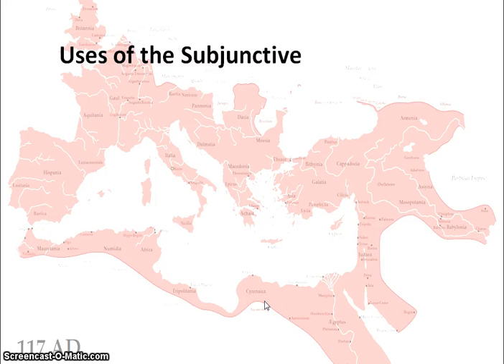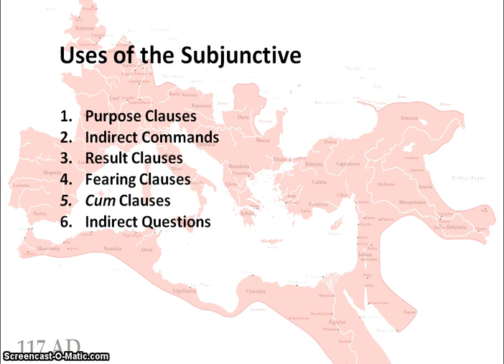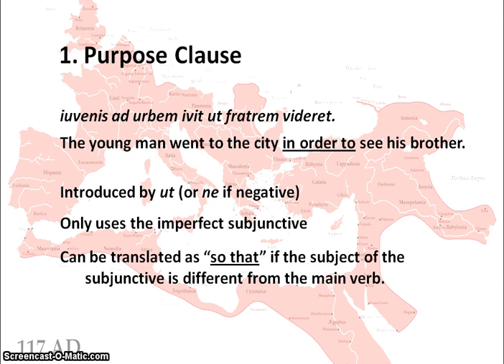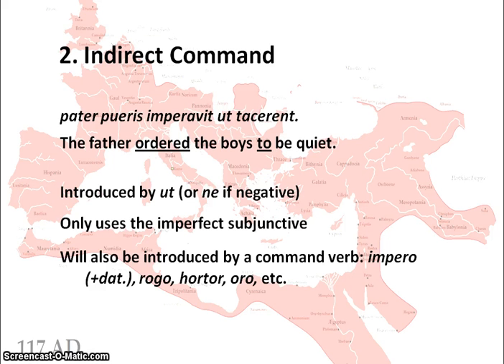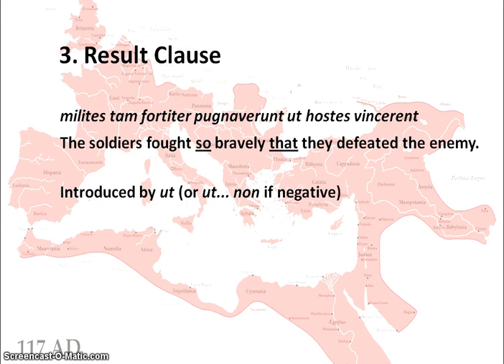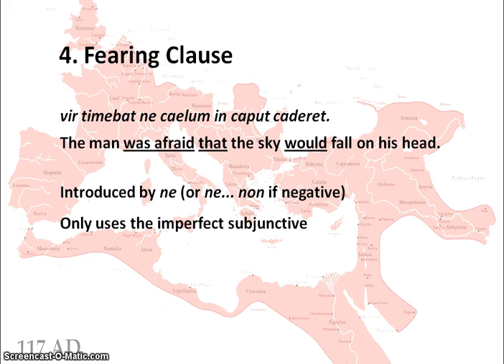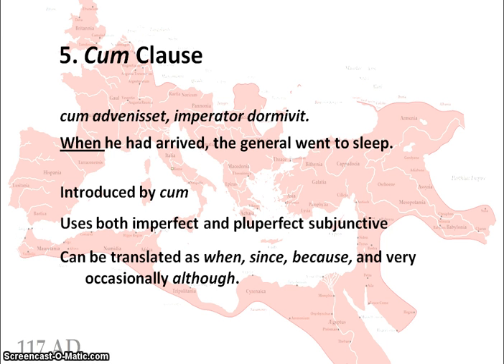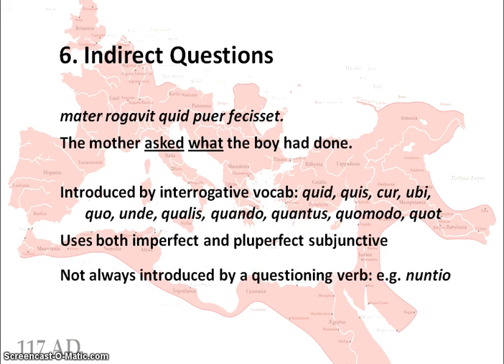Uses Of The Subjunctive - Latin GCSE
A video explaining the six uses of the subjunctive for Latin GCSE.